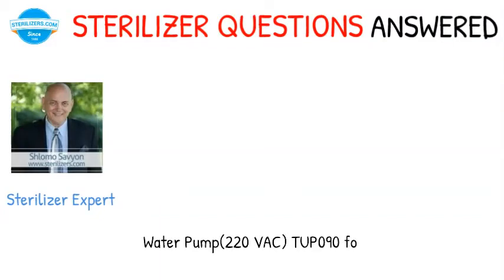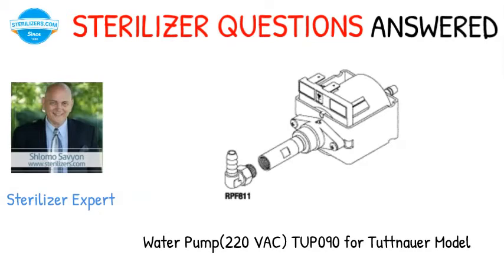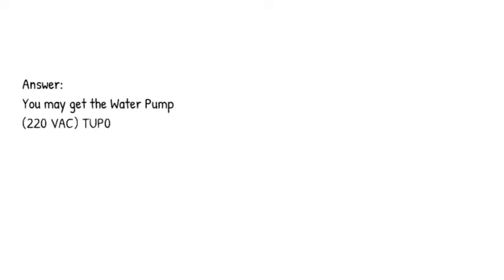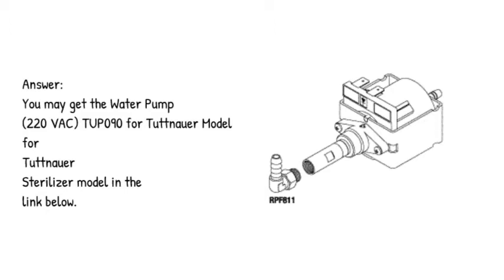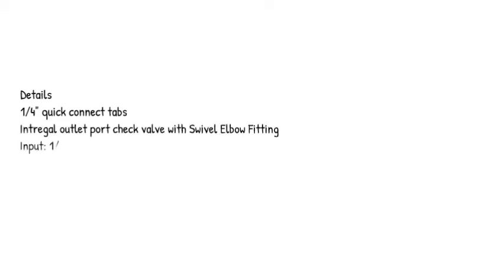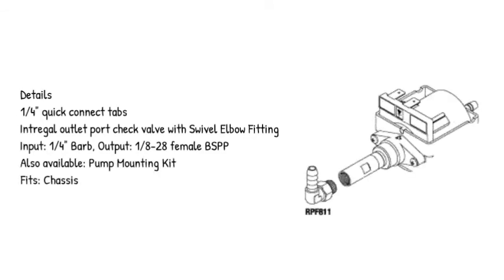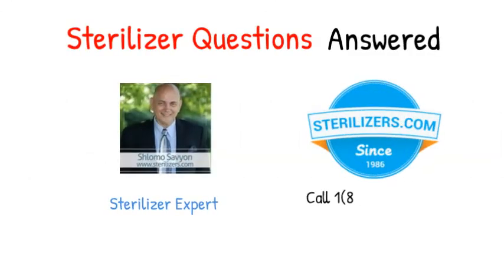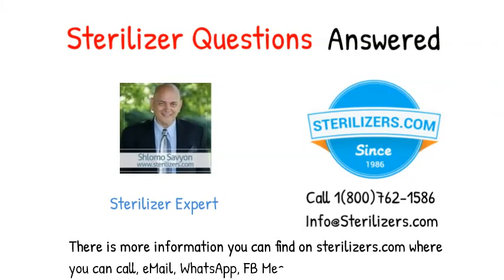Water Pump (220VAC) TUP090 for Tuttnauer Model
sterilizer questions answered

Question:
Where can I get the Water Pump
(220 VAC) TUP090 for Tuttnauer Model
 for Tuttnauer Model
sterilizer ?

Answer:
You may get the Water Pump
 for
Tuttnauer

Details
1/4" quick connect tabs
Intregal outlet port check valve with Swivel Elbow Fitting
Input: 1/4" Barb, Output: 1/8-28 female BSPP
Also available: Pump Mounting Kit
Fits: Chassis